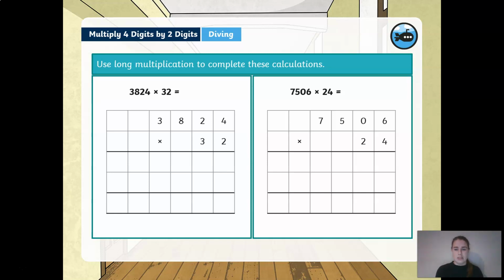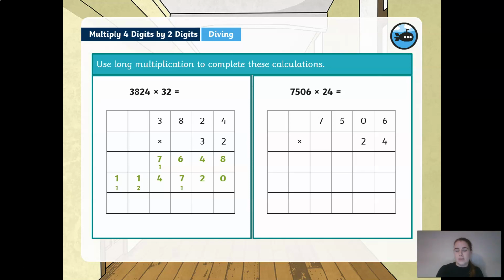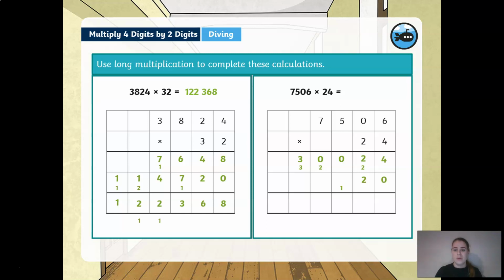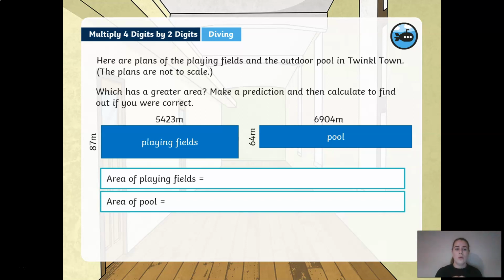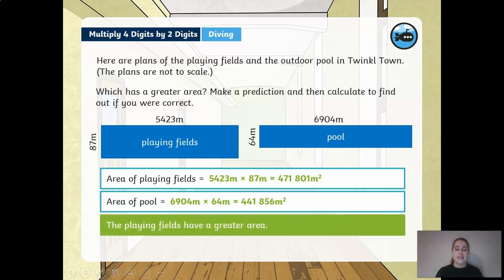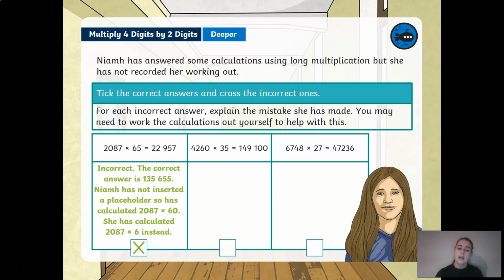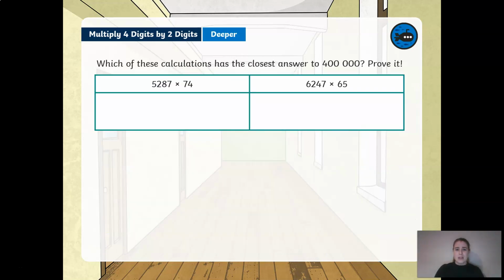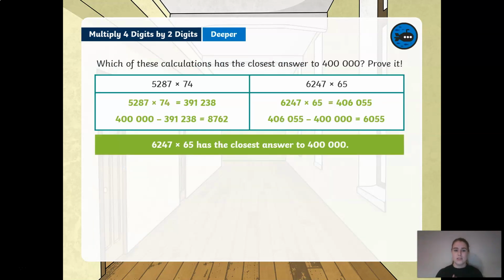Year 5 Maths Jan 22nd